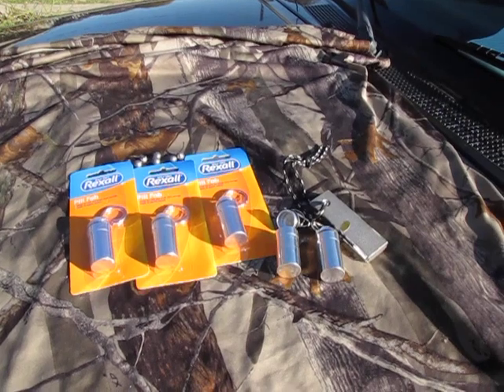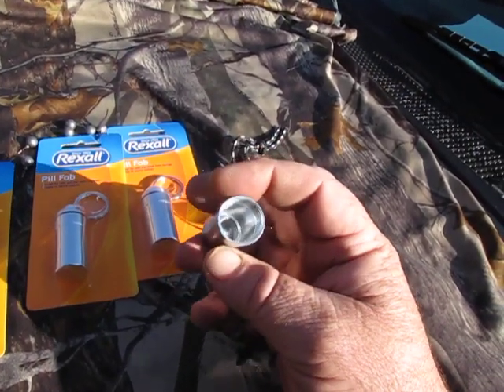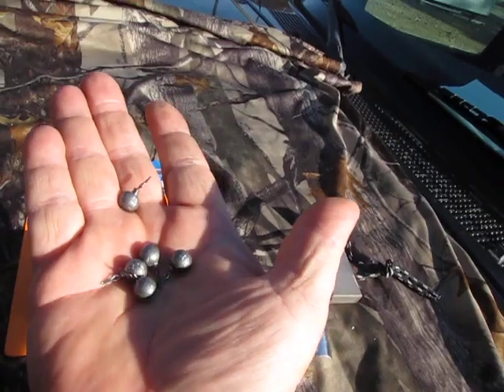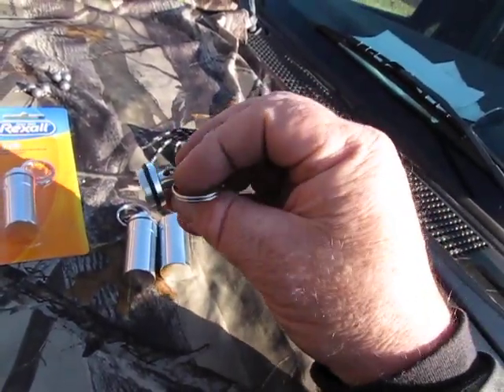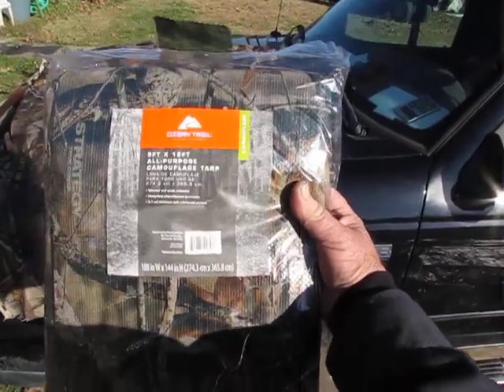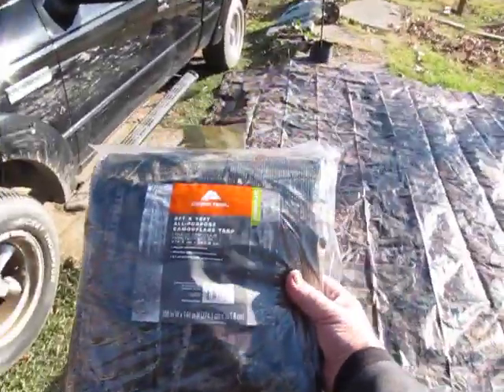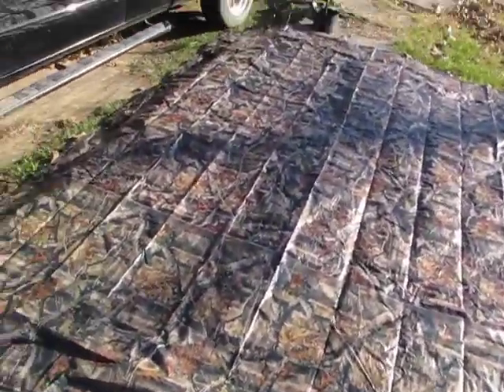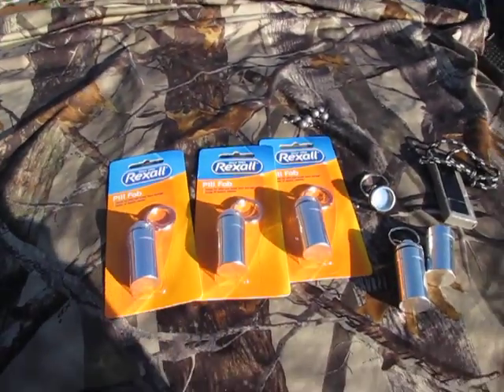survival tools and tarp tent material